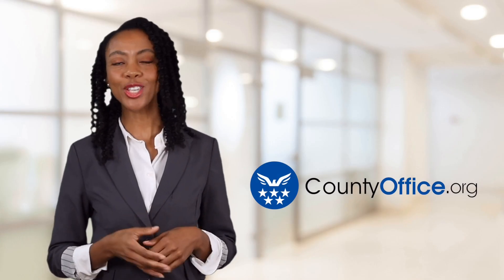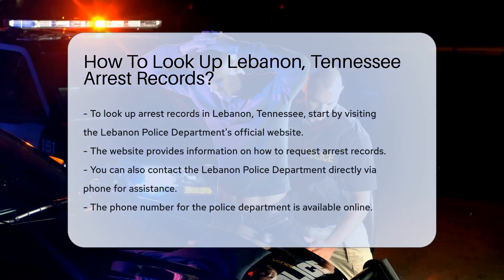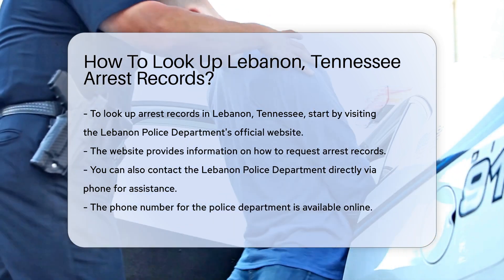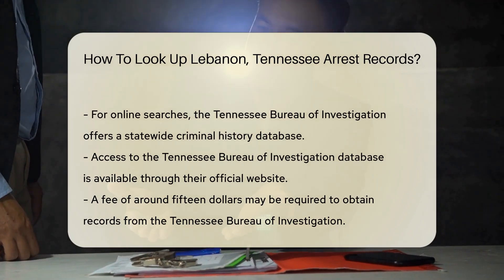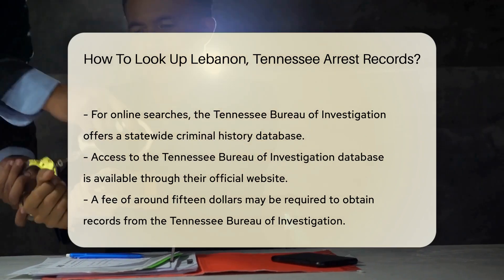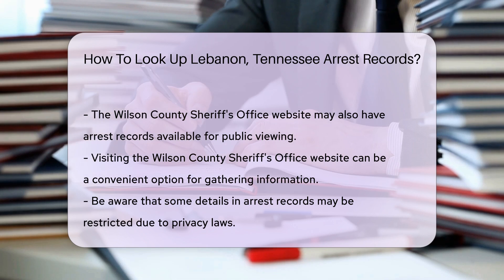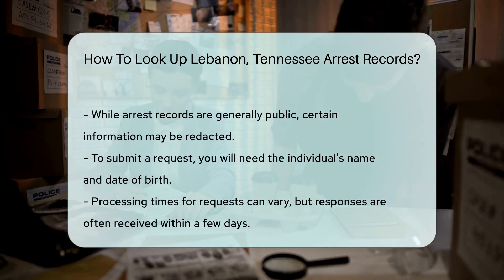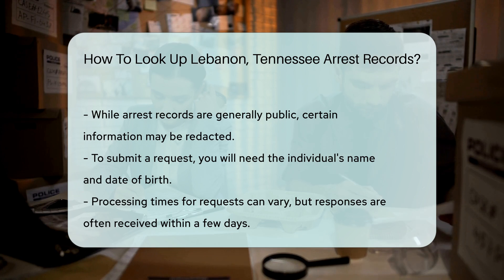How To Look Up Lebanon, Tennessee Arrest Records? - CountyOffice.org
How To Look Up Lebanon, Tennessee Arrest Records? In this informative video, we'll explain everything you need to know about police incident reports. We'll start by defining what a police incident report is and what information it contains. We'll discuss how police incident reports are used to track criminal activity and aid in investigations. We'll also explain how incident reports can be used as evidence in legal proceedings. If you've ever needed a copy of a police incident report, we'll show you how to obtain one from the police department that created it. We'll even share some tips on how to request incident reports online. Whether you're a concerned citizen or a legal professional, understanding police incident reports is crucial.